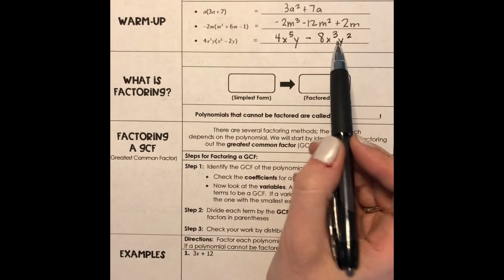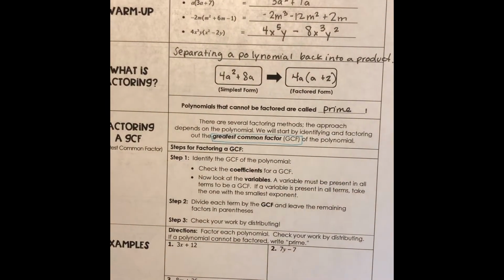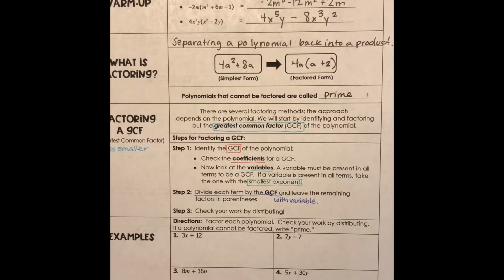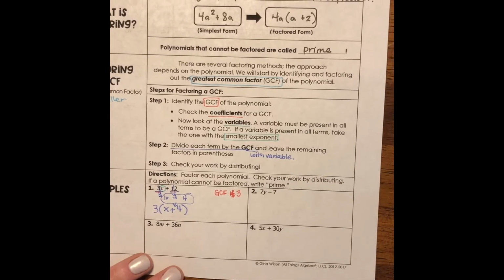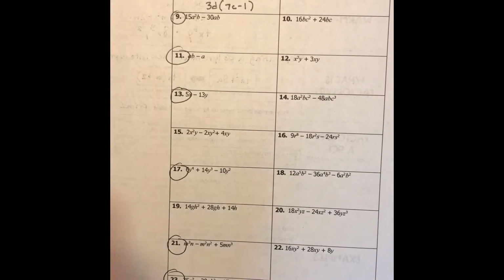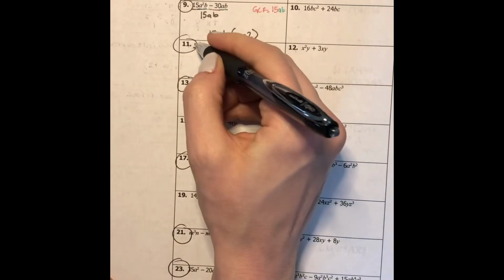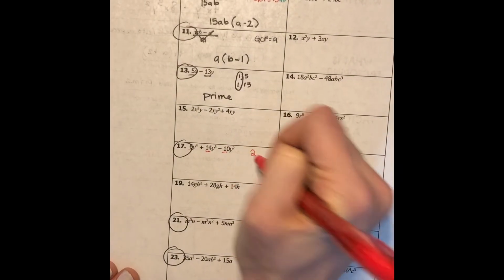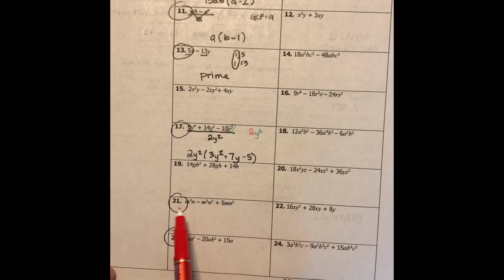1080p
Lesson 7.3 factoring polynomials using GCF